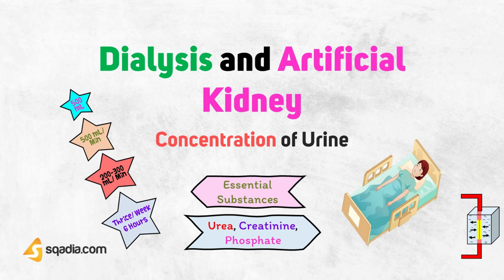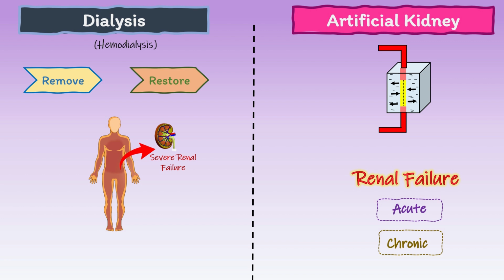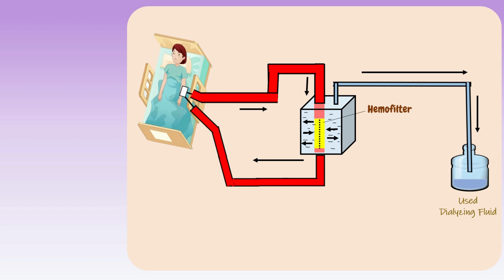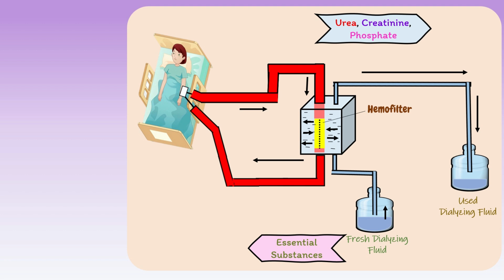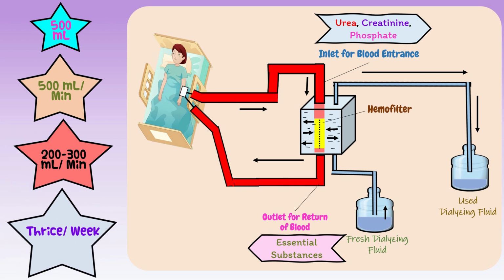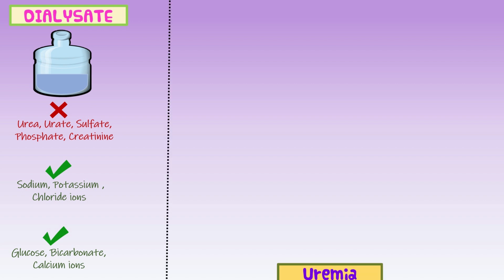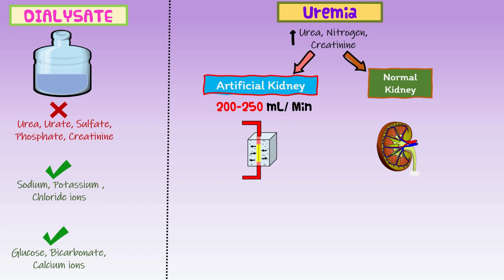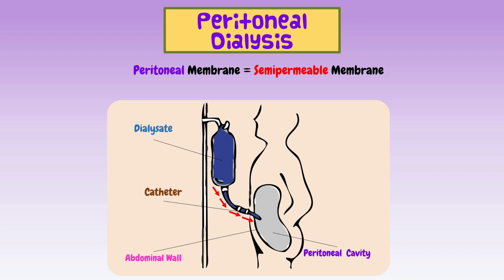Concentration of Urine | Dialysis and Artificial Kidney | Human Anatomy and Physiology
Here again, with an exciting Physiology video stuffed with in-depth knowledge, easy to grab with Clinical Tips.

The topic under discussion is the Concentration of Urine. In this video, you will come to know the process of concentrated urine formation or concentration of urine physiology.

So, bring your pens and paper to note down all the details on conditions like Osmotic Diuresis, Polyuria, Nephrogenic Diabetes Insipidus, Bartter Syndrome, and SIADH

▬ 📌 Concentration of Urine ▬▬▬▬▬▬▬▬▬▬
In Urine formation Osmolarity of glomerular filtrate is the same as that of plasma. But, normally urine is concentrated and its osmolarity is four times more than that of plasma. The osmolarity of urine depends upon two factors:
🔹Water content in the body
🔹Antidiuretic hormone

Concentrated urine formation or concentration of urine is not as simple as that of dilute urine. It involves two processes first is:
🔸Countercurrent system
🔸Antidiuretic hormone

▬ 📌 The Loop of Henle ▬▬▬▬▬▬▬▬▬▬
The loop of Henle and distal nephron allows urine to be concentrated through the creation of a high osmolality in the medulla, which drives the reabsorption of water from the collecting ducts. The distal nephron also regulates potassium and calcium excretion and acid–base status. A few Important points are:
🔹Thin Descending Limb is permeable to water but impermeable to urea.
🔹Ascending Limb is impermeable to water but permeable to urea.
🔹Distal tubule and Cortical Collecting Duct are impermeable to urea.
🔹Distal Tubule and Cortical Collecting Duct are permeable to water, in the presence of ADH

In this video, Dr Diana is going to share two most important concepts about the concentration of urine. I’m not gonna reveal it here. You need to watch the video to know:
🔸Counter-Current Multiplier
🔸Counter-current Exchanger

▬ 📌 The Distal Tubule and Collecting Duct ▬▬▬▬▬▬▬▬▬▬
The educator is going to explain the very important role of Distal Convoluted Tubule and Collecting Duct in the formation of concentrated urine:
🟠 Secretion of Potassium
🟠 Reabsorption of Sodium
🟠 Reabsorption of Calcium
🟠 Reabsorption of Water

▬ 📌 Clinical Tips ▬▬▬▬▬▬▬▬▬▬
The educator will help you differentiate between different conditions
✫ Osmotic Diuresis
✫ Polyuria
✫ SIADH
✫ Nephrogenic Diabetes Insipidus
✫ Bartter Syndrome

 I cannot pen down all their details here, but obviously, I have made all the effort for you in the video. So, grab their details there.

▬ 📌 Renal Failure ▬▬▬▬▬▬▬▬▬▬
Renal failure refers to the failure of excretory functions of the kidney. It is usually, characterized by a decrease in glomerular filtration rate or GFR. The renal failure may be either:
🔸Acute renal failure

The renal failure may be either acute or chronic. Renal failure is always accompanied by other complications such as:
🔹Deficiency of Calcitriol
🔹Disturbances in Acid­-Base Balance
🔹Deficiency of Erythropoietin

▬ 📌 Acute Renal Failure ▬▬▬▬▬▬▬▬▬▬
Acute renal failure is:
✦ Abrupt or sudden stoppage
✦ Reversible
✦ Life-threatening reactions

Causes of Acute renal failure are:
📍Acute nephritis
📍Damage to renal tissues
📍Acute tubular necrosis
📍Severe transfusion reactions
📍Blockage of ureter

The features of Acute renal failure:
🔹Oliguria
🔹Anuria
🔹Proteinuria
🔹Hematuria
🔹Edema

Chronic renal failure is:
✫ Progressive
✫ Long-standing
✫ Irreversible

The causes of Chronic renal failure are:
🔸Chronic nephritis
🔸Polycystic kidney disease
🔸Renal calculi
🔸Urethral constriction
🔸Hypertension
🔸Atherosclerosis
🔸Tuberculosis
🔸Slow poisoning

The Features of Chronic renal failure are:
🔹Uremia
🔹Acidosis
🔹Edema
🔹Blood Loss
🔹Hyperparathyroidism

▬ 📌 Dialysis and Artificial Kidney ▬▬▬▬▬▬▬▬▬▬
Dialysis is the procedure to remove waste materials and toxic substances and to restore normal volume and composition of body fluid in severe renal failure. It is also called hemodialysis. An artificial kidney is a machine that is used to carry out dialysis during renal failure. It is used to treat the patients suffering from:
🔸Acute renal failure

▬ 📌 There are Two Types of Dialysis ▬▬▬▬▬▬▬▬▬▬
✫ Peritoneal dialysis
✫ Hemodialysis

The procedures of this Dialysis are well explained in the video of the Concentration of Urine.